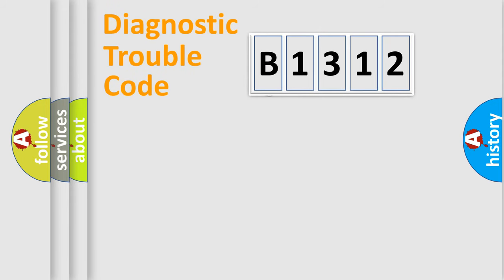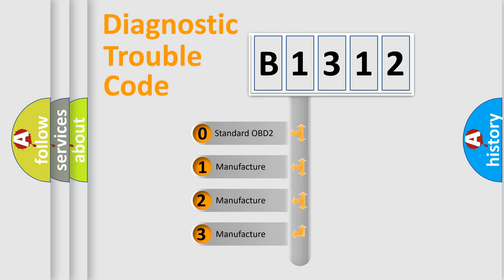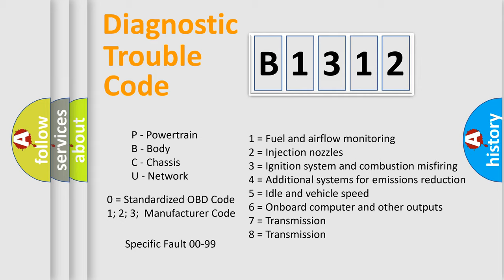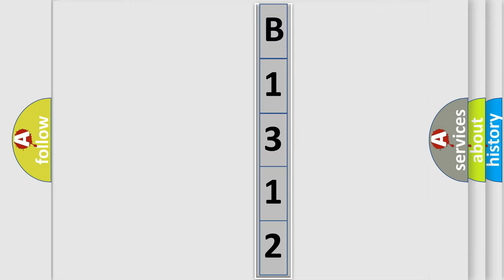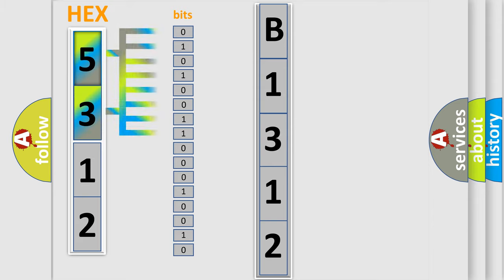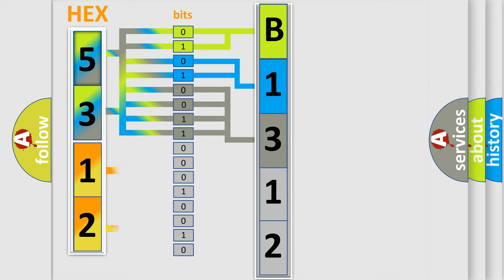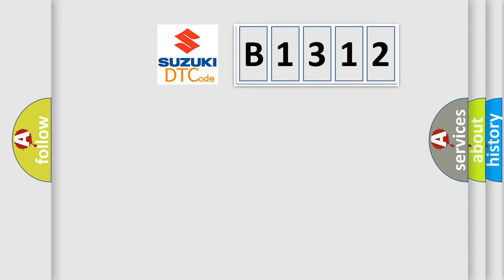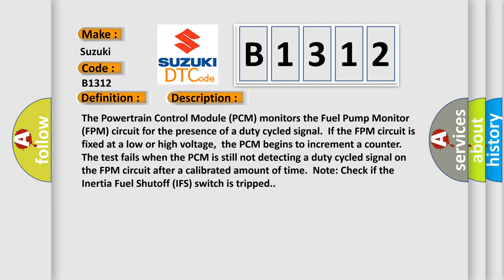DTC Suzuki B1312 Short Explanation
Contents:
0:21 Basic DTC analysis according to OBD2 protocol standard.
1:48 Insight into programming
2:58 A diagnostically understandable description of the Diagnostic Trouble Code
3:05 Basic error definition

Make:
Suzuki
Code:
B1312
Definition:
Lost Communication With Fuel Pump Control Module
Description:
The Powertrain Control Module (PCM) monitors the Fuel Pump Monitor (FPM) circuit for the presence of a duty cycled signal.If the FPM circuit is fixed at a low or high voltage,the PCM begins to increment a counter.The test fails when the PCM is still not detecting a duty cycled signal on the FPM circuit after a calibrated amount of time.Note: Check if the Inertia Fuel Shutoff (IFS) switch is tripped.
Cause:
 FPM circuit open or short to ground FPM circuit short to voltage VPWR fuel circuit open PWRGND circuit open Damaged Inertia Fuel Shutoff (IFS) switch (if equipped) Damaged fuel pump control module relay